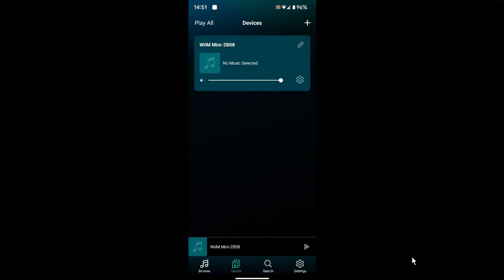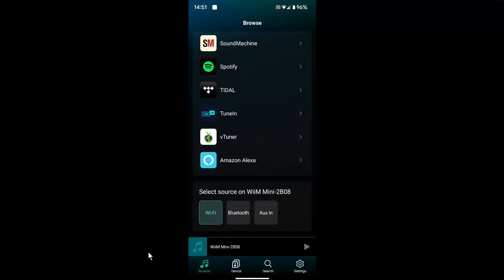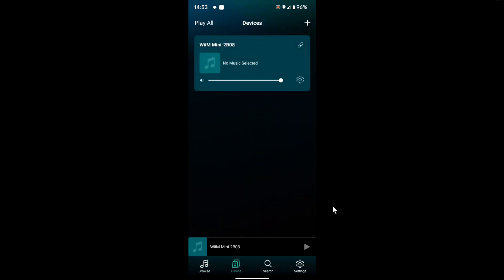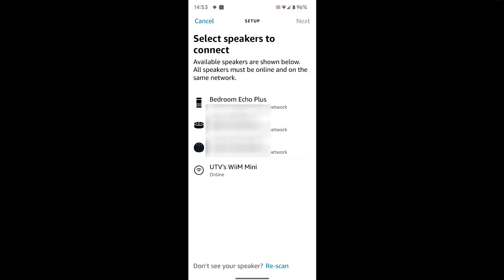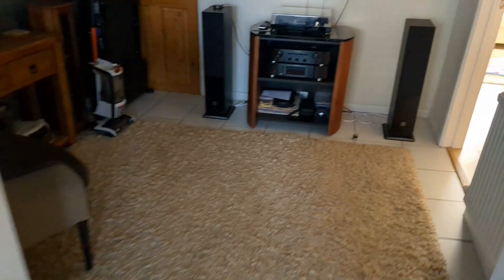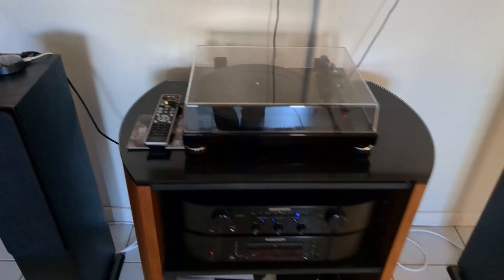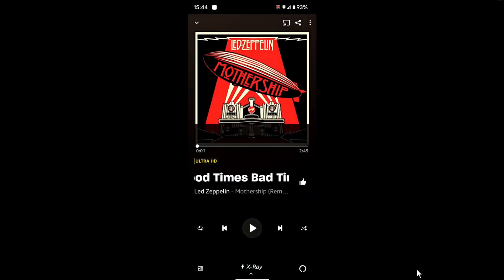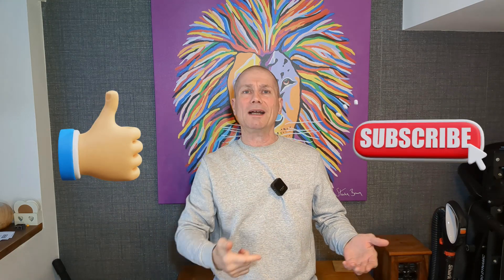How To Link WiiM Mini Streamer With Echo Speakers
How to connect the WiiM Mini to Alexa

WiiM Mini
Echo (4th generation)

WiiM Mini
Echo Speakers